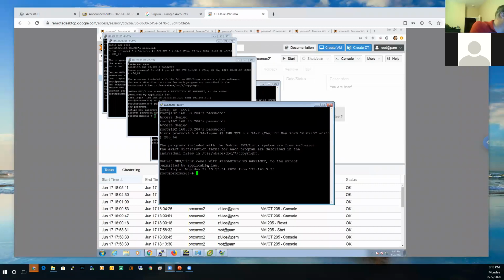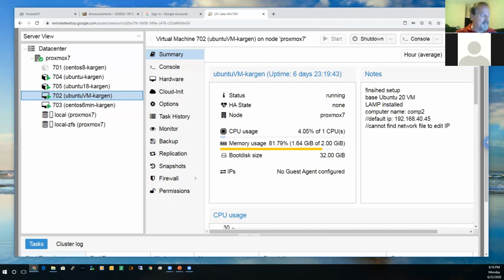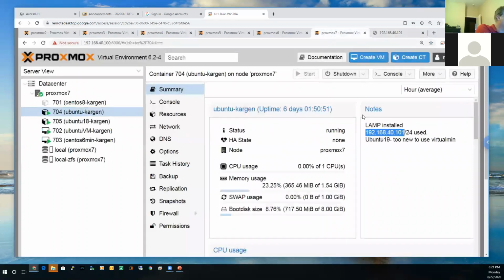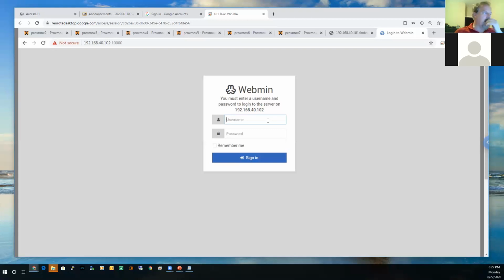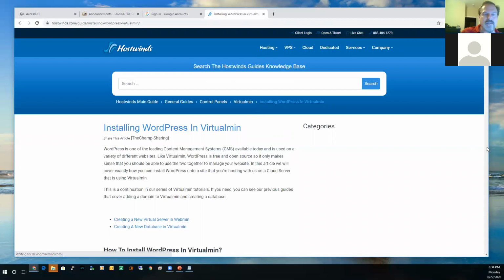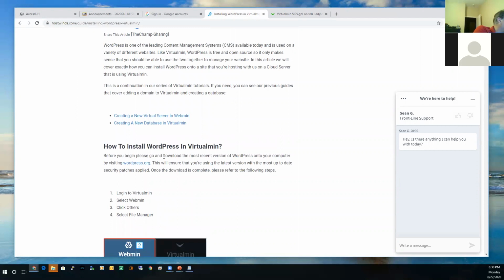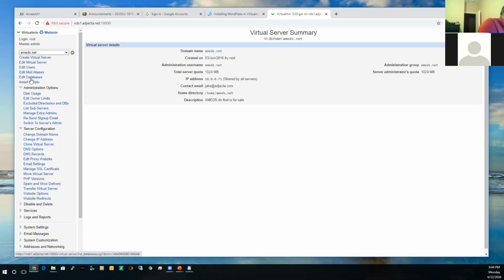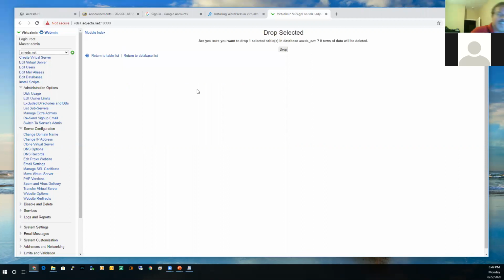Jake Messinger's MIS 4397 Class, Summer 2020-06-22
More clarification on where you should be, installing Virtualmin and also installing Wordpress, specifically on a Virtualmin domain...Good video to watch if you are behind.